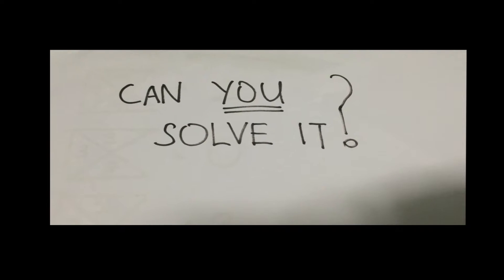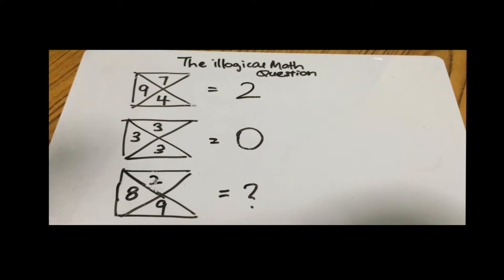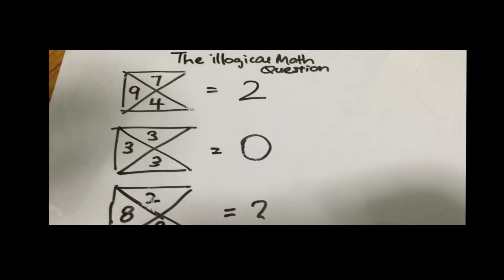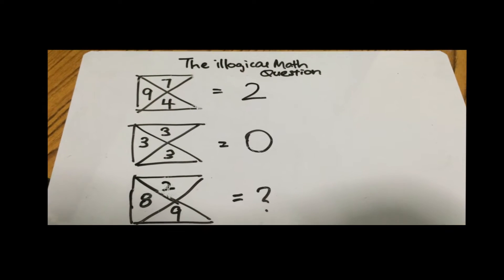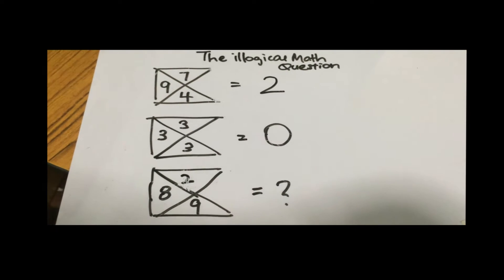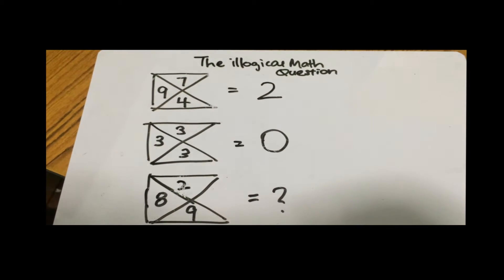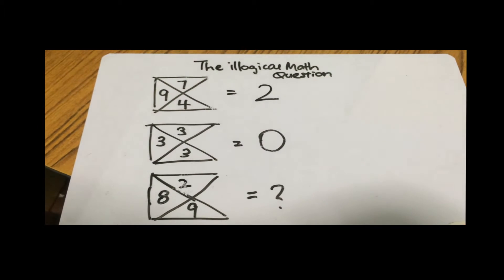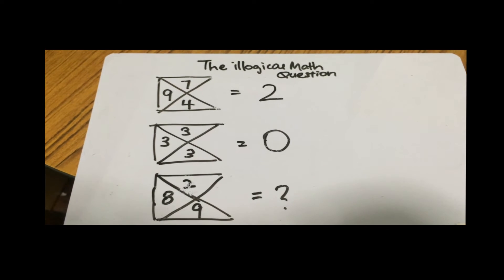CAN YOU SOLVE IT? Episode 3 (Part 1) The Illogical Math Problem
Here's the idea of this week's puzzle:

1) Based on the sequence of puzzle, try to find some sort of relationship between the 3 numbers and the solution.
2) Because this is an ILLOGICAL math problem, the solution cannot be solved easily. Instead, think outside the box.
3) The solution definitely have to do with all the values stated for each case, but requires using an illogical way to derive the solution